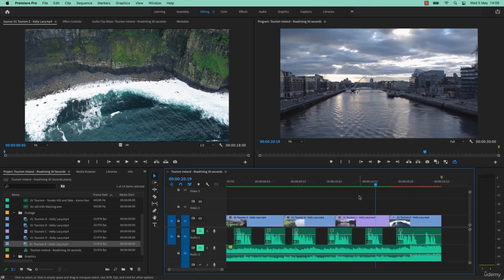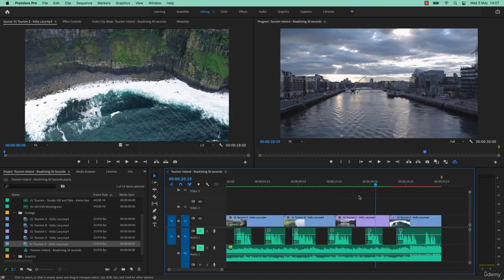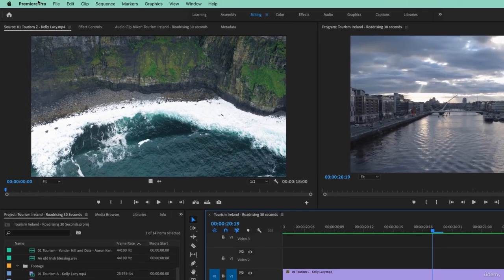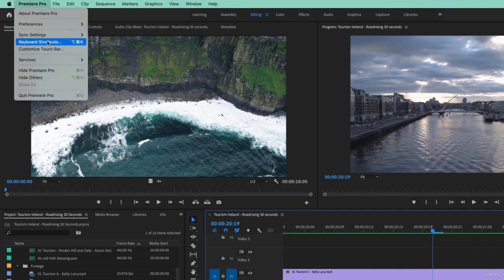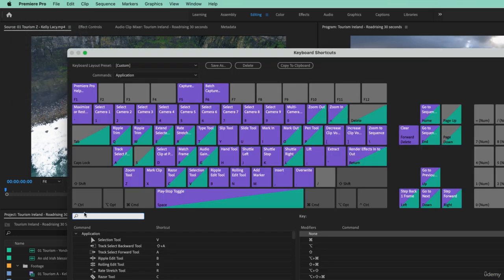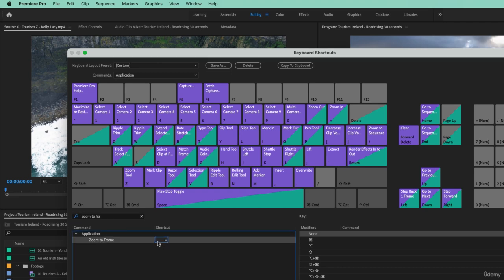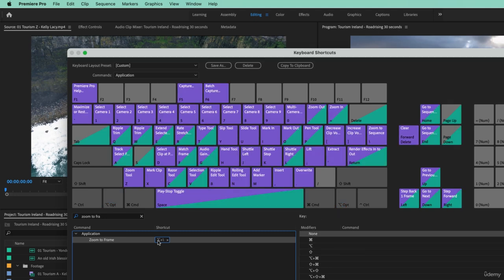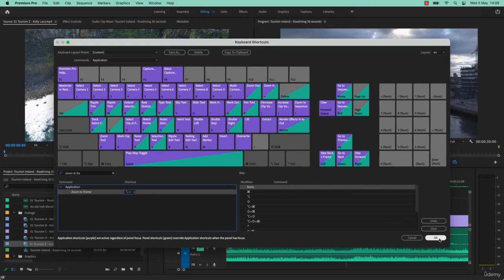Zooming all the way in aka Zoom to frame in Premiere Pro #18